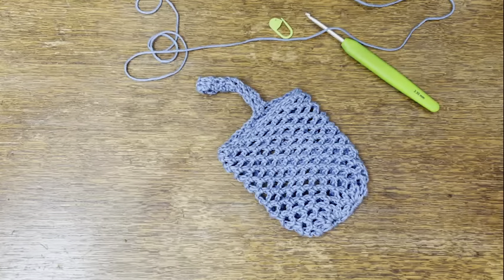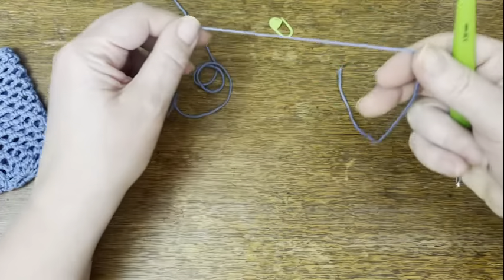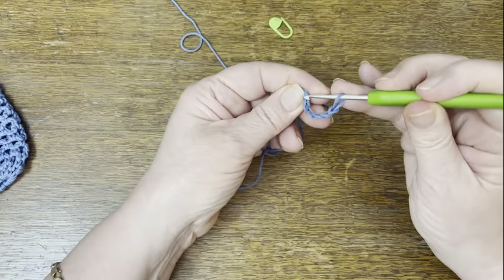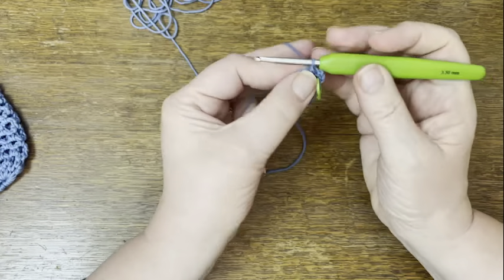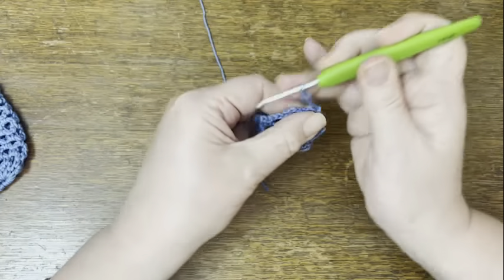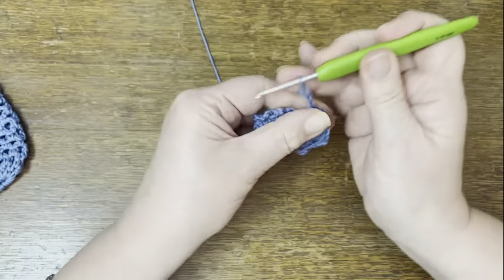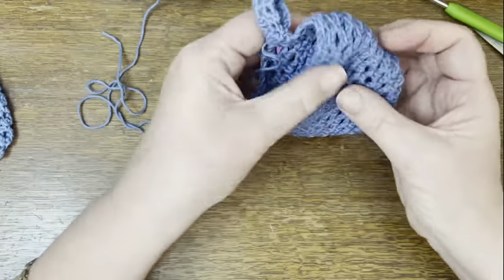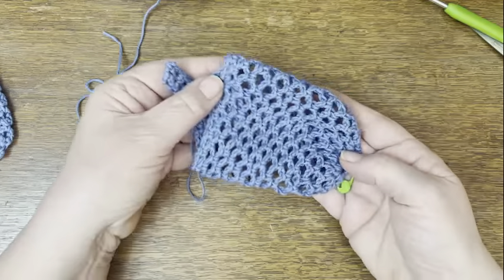Crochet string bag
How to crochet a 'string' bag. Easily adaptable to any size.